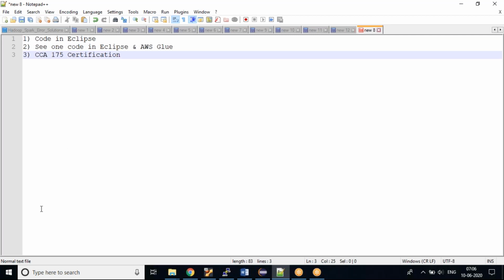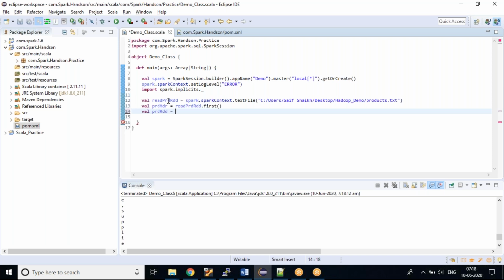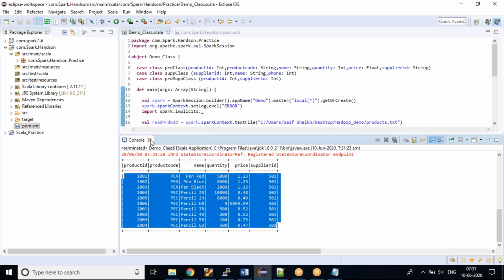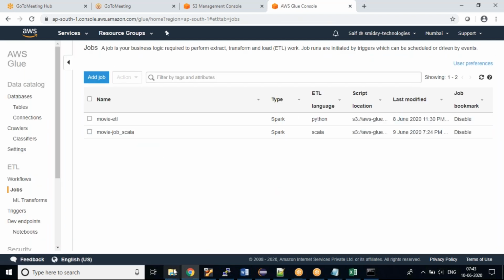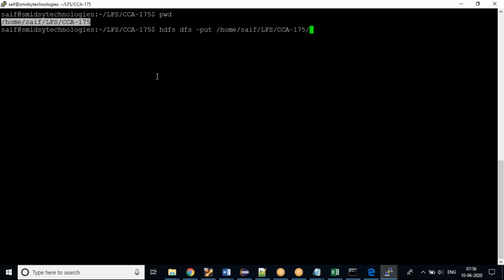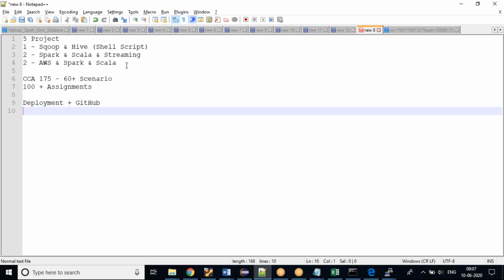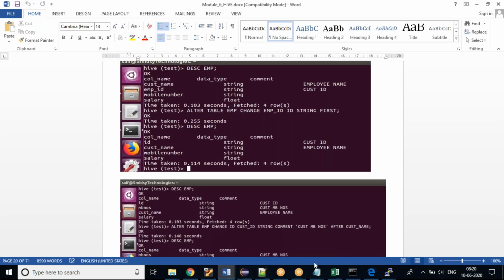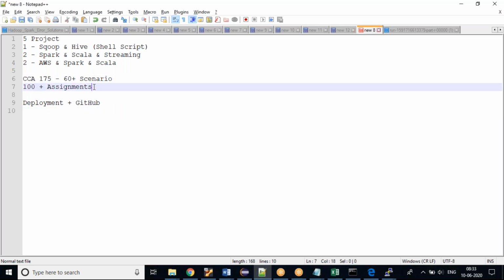Hadoop Scala Spark Kafka AWS Demo 10th Jun 2020